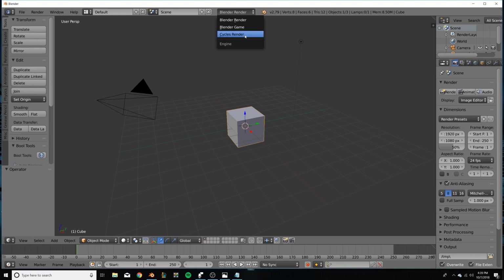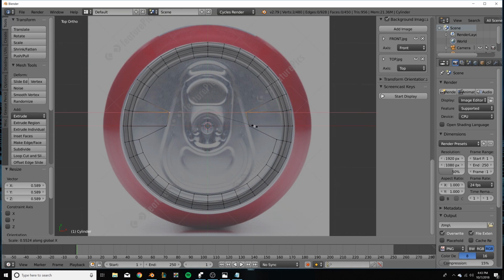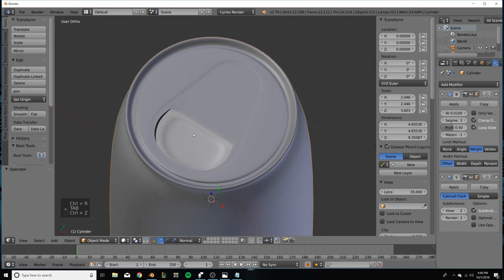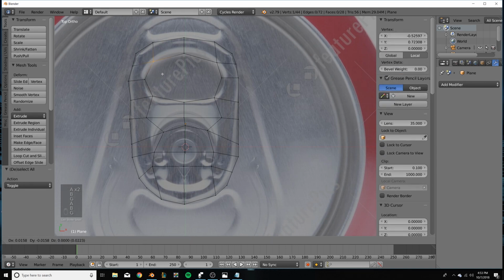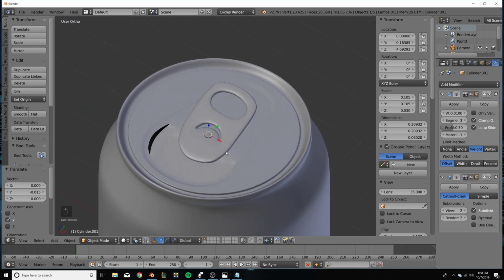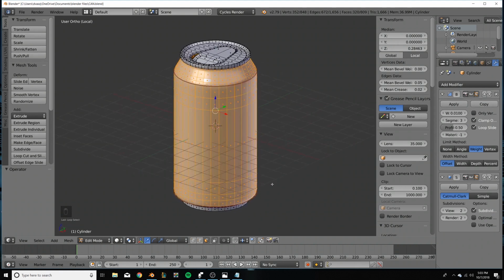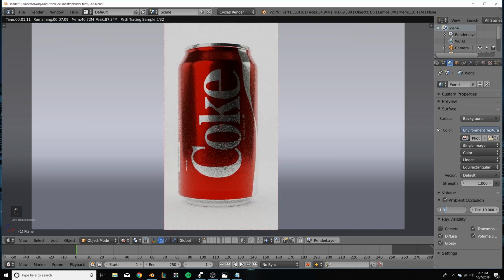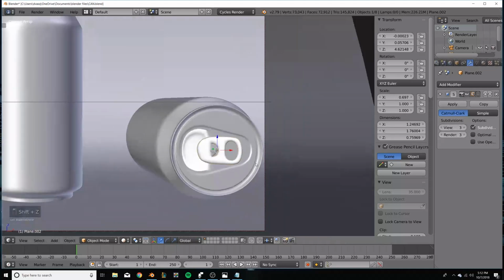Soda Can Tutorial (Coke)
Model. Set up Material nodes. Add Textures. Setup scene and add lighting. Here is my basic process whenever I create anything.
Let me know if you would like to see more or maybe even a request?

System specs:
Windows 10
Intel(R) 6th Gen Core i7-8700k (3.7GHz)
16gb ram
Nvidia Ge Force GTX 1070 Ti
Dell S2417DG